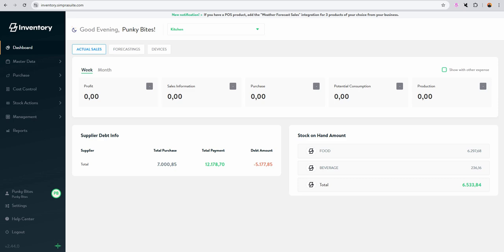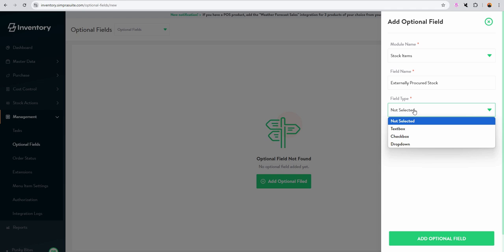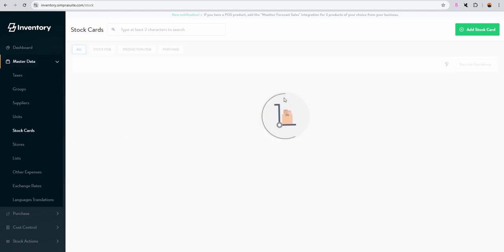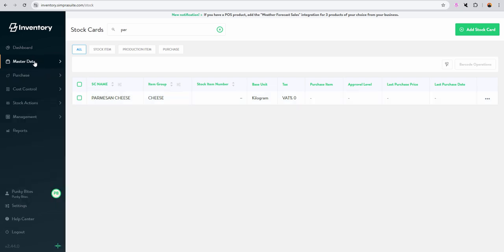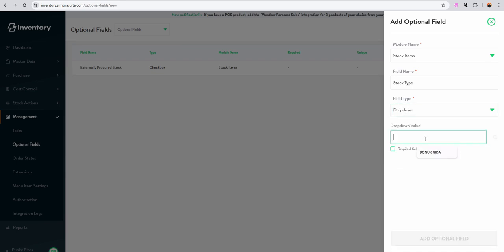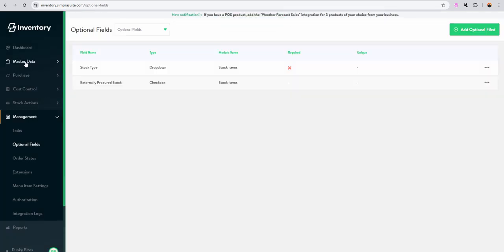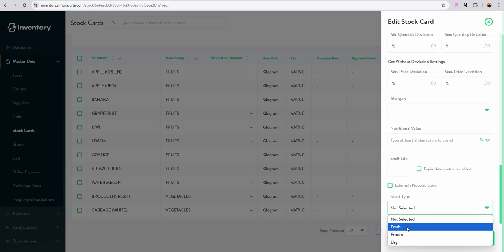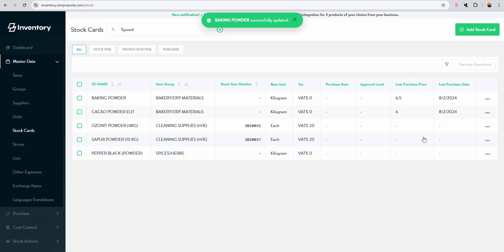6-5 - Settings and Admin Panel / Optional Fields